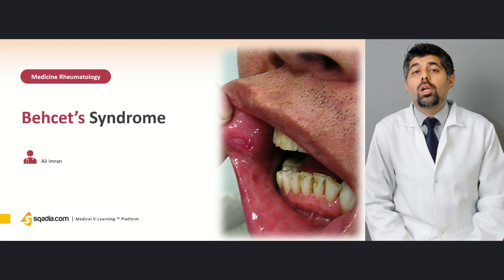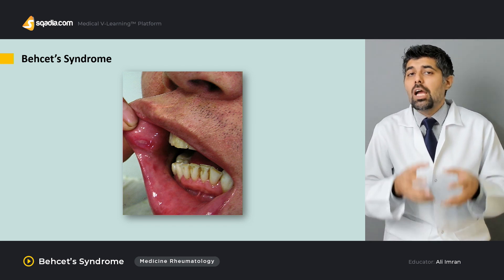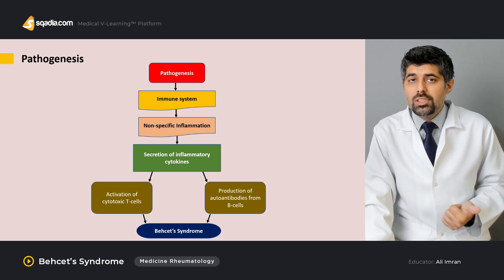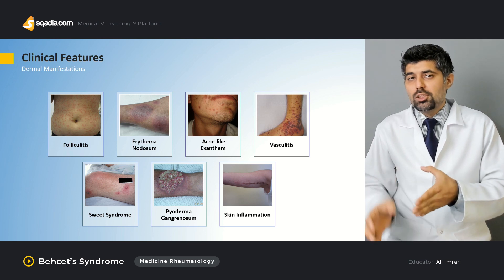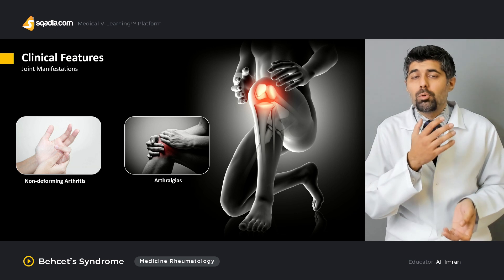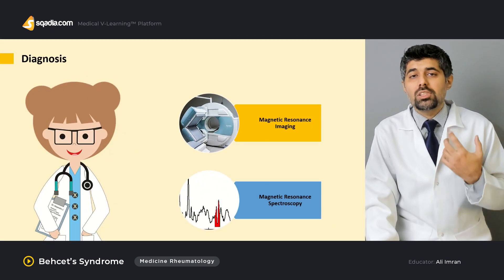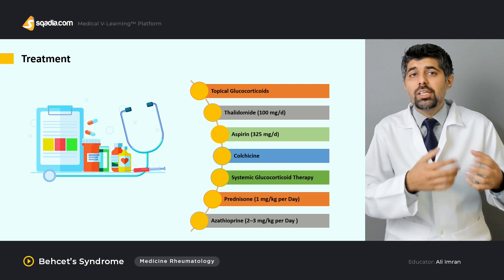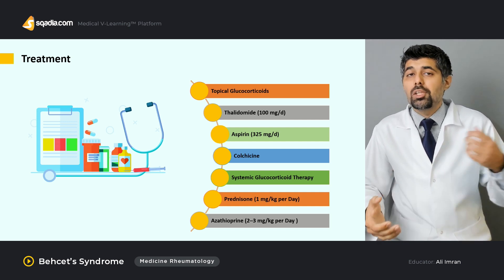Behcet´s Syndrome | Rheumatology Medicine Video Lectures | Medical Student | V-Learning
Behcet´s Syndrome is the main highlight of this sqadia.com Rheumatology Medicine lecture. Various clinical manifestations of behcet´s syndrome arising due to multisystem involvement are discussed in this V-Learning™. Alongside, Pathogenesis and treatment of behcet´s syndrome are also discussed.

Lecture Duration - 00:40:29

Behcet´s syndrome is a multisystem inflammatory disorder. This medical student behcet's syndrome video lecture starts off by explaining the Pathogenesis of behcet's syndrome.

While studying its pathogenesis, increased numbers of infiltrating H1, H17, and cytotoxic CD8+ cells are observed, suggesting a link between innate and adaptive autoreactive immune response.

As it is a multisystem syndrome, so this medical rheumatology behcet's syndrome lecture sheds light on oral, dermal, ocular, and Joints manifestations.

In addition to this, symptoms such as peripheral vein thrombosis and peripheral arterial Aneurysm are observed as vascular manifestations.

Likewise, medical behcet's syndrome rheumatology lecture discusses pulmonary manifestations. The discussion continues on neurological, gastrointestinal, and genital manifestations which include the symptoms such as Headache, Crohn´s Disease and several others that you will learn in this online video lecture.

1300+ Medical Courses Lectures.

Laboratory tests and Clinical Radiology techniques which can be helpful for the diagnosis of behcet´s syndrome are also made knowledgeable in this behcet's syndrome rheumatology lecture. Besides this, its diagnostic criteria are also emphasized.

A variety of behcet´s syndrome treatment options including glucocorticoids are educated in this medical behcet's syndrome lecture.